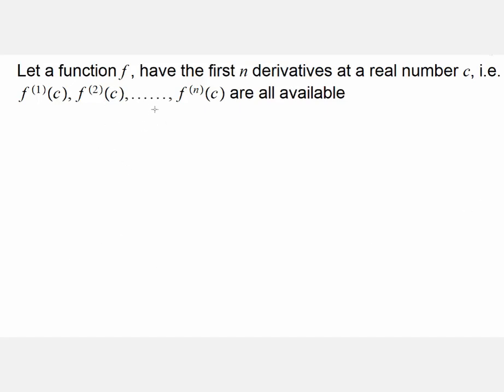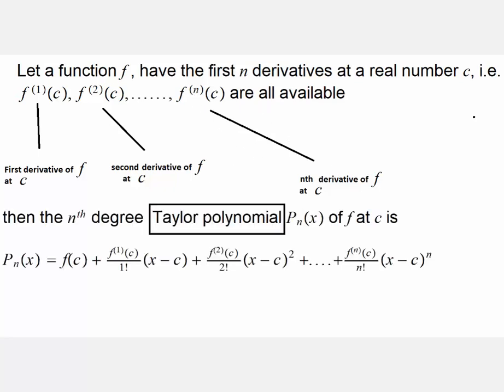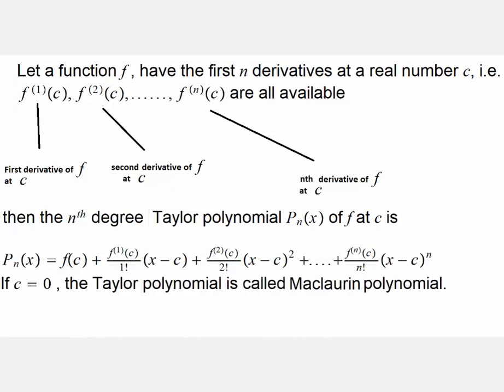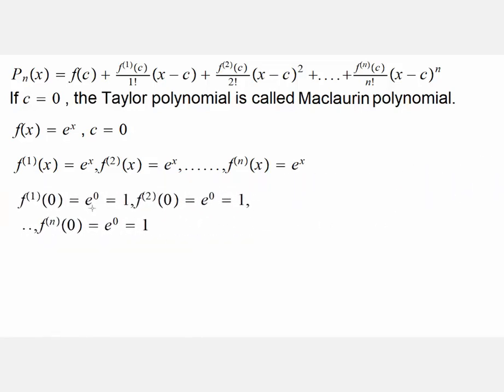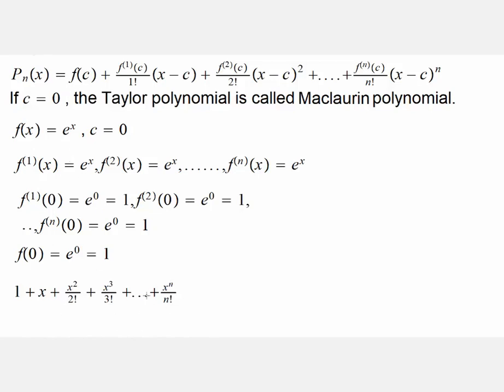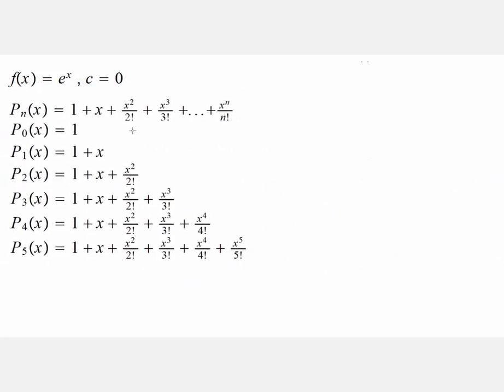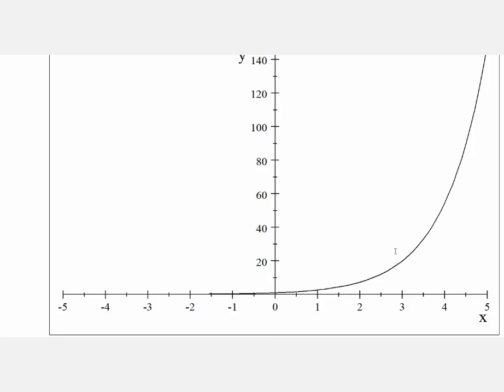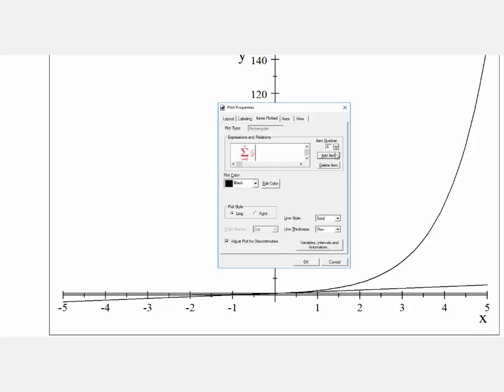Taylor Maclaurin 01